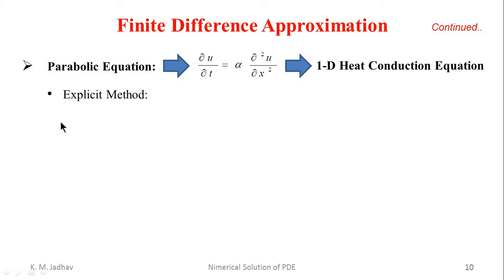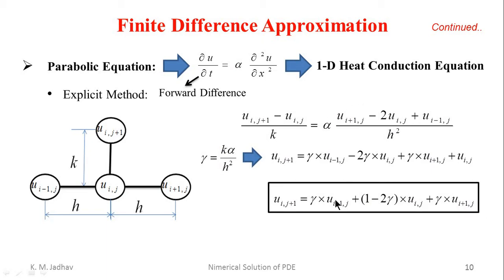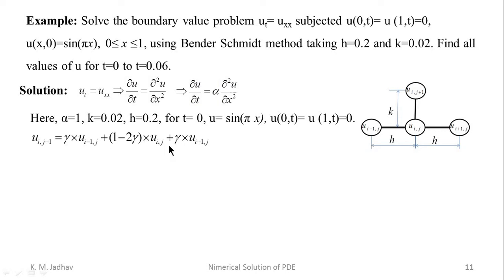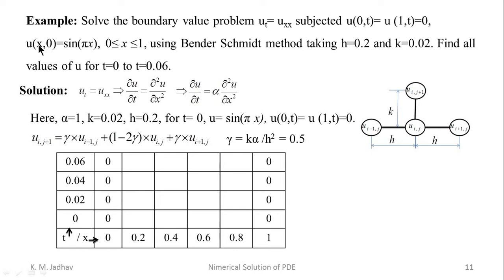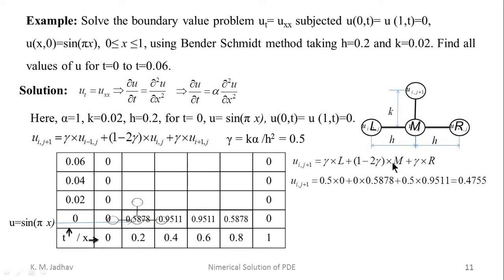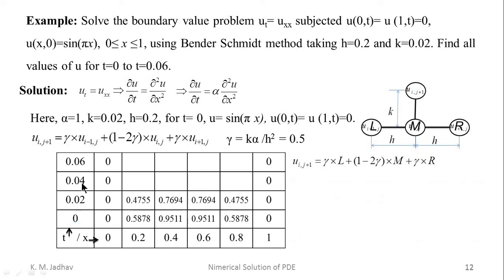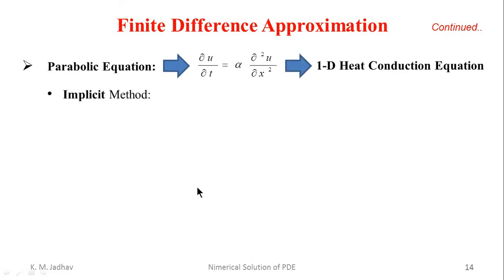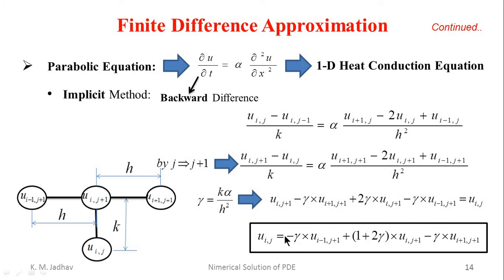Numerical Solution of 1D Heat Conduction Equation Using Finite Difference Method(FDM)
In this video numerical solution of 1D heat conduction equation is explained using finite difference method(FDM).